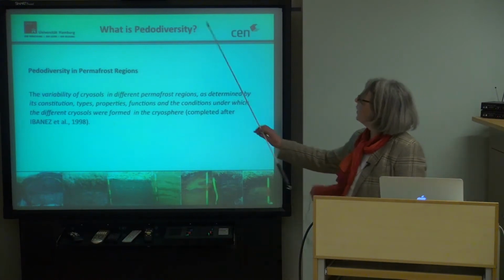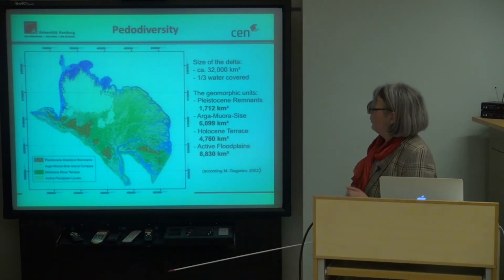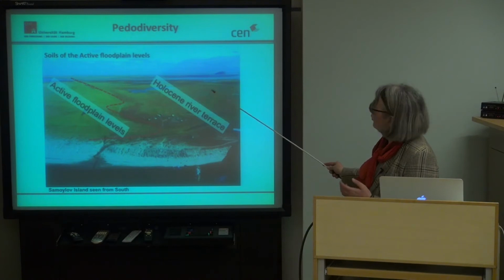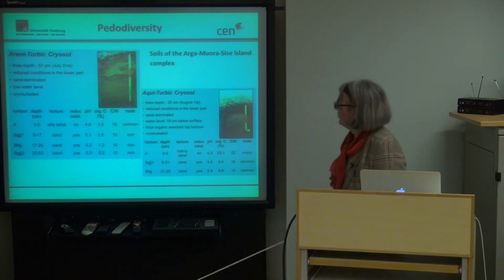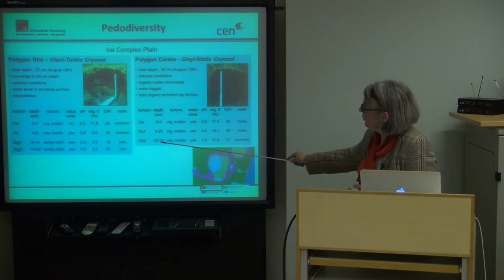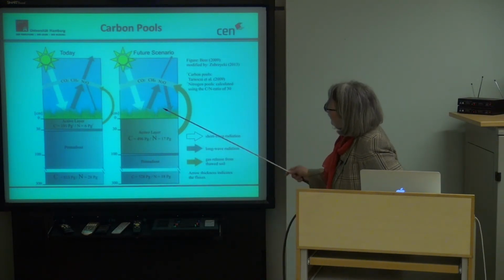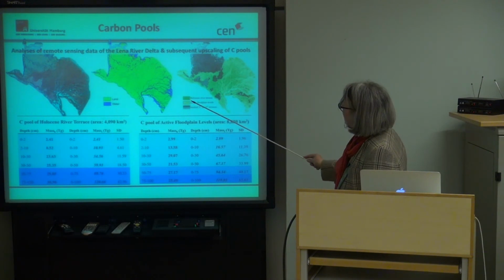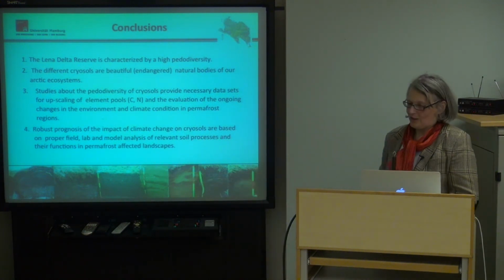Pedodiversity and Carbon Pools of permafrost affected Soils in the Lena Delta | СПбГУ | Лекториум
Pedodiversity and Carbon Pools of permafrost affected Soils in the Lena Delta | Курс: Köppen International Seminar Series | Лектор: Eva-Maria Pfeiffer | Организатор: Санкт-Петербургский Государственный Университет (СПбГУ)

The 4th talk of Köppen International Seminar Series “Pedodiversity and Carbon Pools of permafrost affected Soils in the Lena Delta“ is given by Prof.  Eva-Maria Pfeiffer, Hamburg University, Institute of Soil Sciences (Hamburg, Germany).

Professor E.M. Pfeiffer is the scientific advisor of the master program for polar and marine sciences POMOR. The “KÖPPEN International Seminar Series” engages foreign scholars visiting the Saint-Petersburg State University (SPbSU) in the wider fields of Earth sciences and offer a forum of scientific exchange between students and scientists of SPbSU and the visiting scholars.

Магистерская программа «Полярные и морские исследования»( ПОМОР), Лаборатория геоморфологических и палеогеографических исследований полярных регионов и Мирового океана СПбГУ им. В.Кёппена и Институт наук о Земле Санкт-Петербургского государственного университета проводит четвертую открытую лекцию в рамках Köppen International Seminar Series!

Лекция директора Института почвоведения Гамбургского университета проф. Евы-Марии Пфайффер посвящена  исследованиям мёрзлых пород и почв дельты реки Лена.